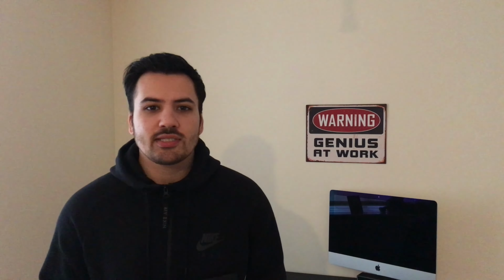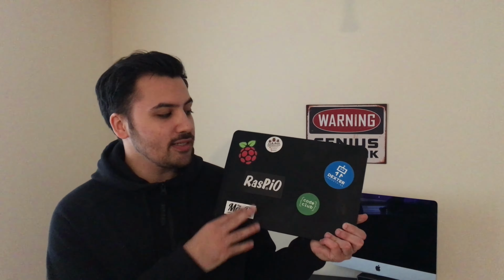🤓🚀 Raspberry Pi Big Birthday Weekend 🤓🚀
So in this video I speak about my day at the Raspberry Pi Big Birthday weekend. I speak about the cool stuff I saw, a quick shout about the two talks and some of the stuff that I bought/received from the awesome day out.